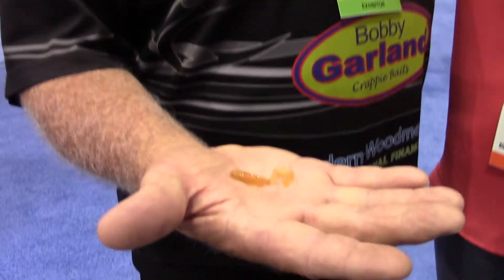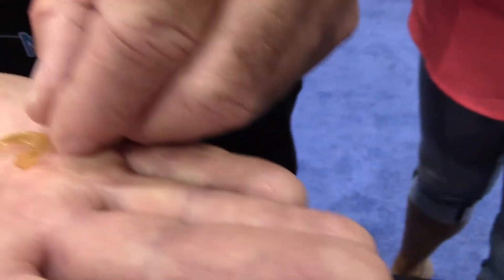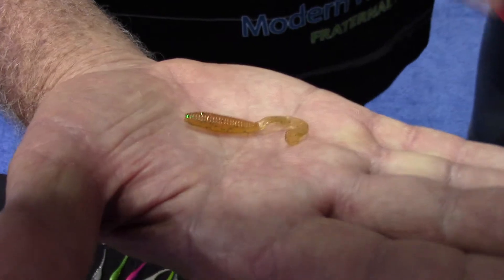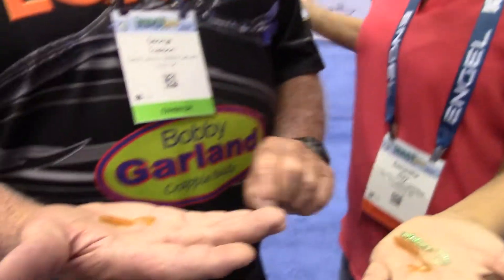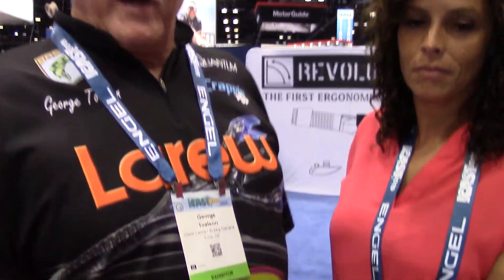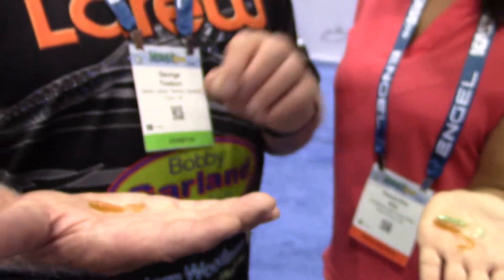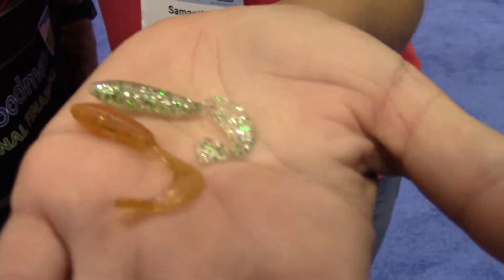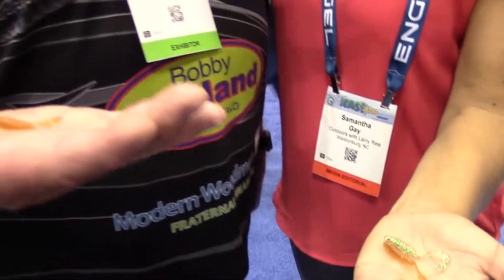George Tolson of Bobby Garland